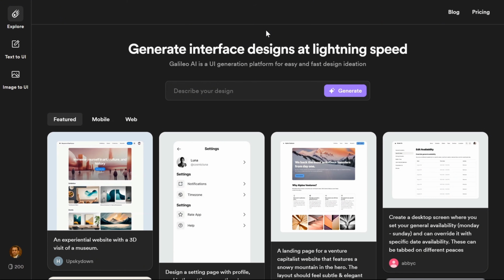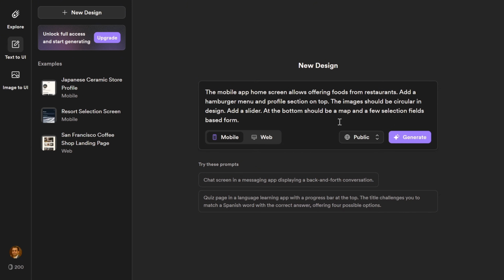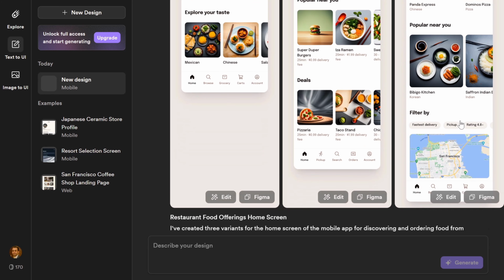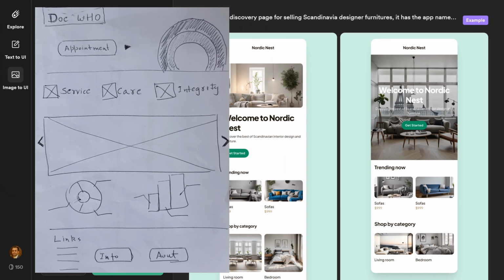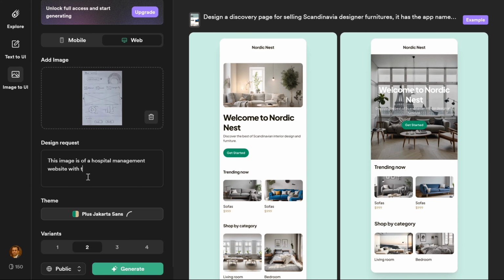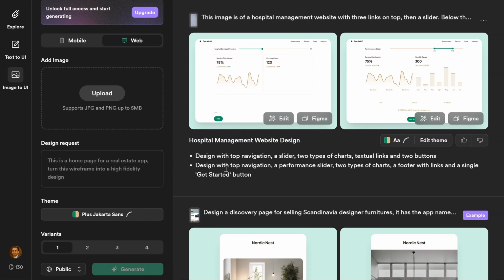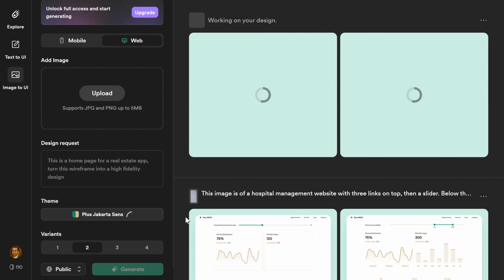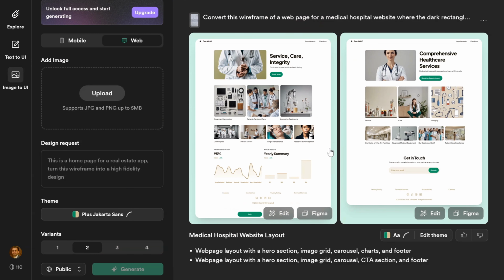Create Stunning Figma-ready Web Pages & Mobile Apps Designs using Galileo AI Text & Image Prompts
I've been exploring Galileo AI, a groundbreaking platform that's changing how we design/create mobile apps and web pages. 🎨✨ With just a textual prompt or image input, it generates Figma-ready web and mobile page designs that are nothing short of magic. It's all powered by generative AI, which means endless inspiration and possibilities. Whether you're a seasoned designer or just getting started, Galileo AI is your go-to for bringing ideas to life with ease and flair.

00:00 Introduction to Galileo AI – Figma-ready Design
00:40 Text to UI
02:20 Attempt 1 at Image to UI
04:19 Attempt 2 at Image to UI